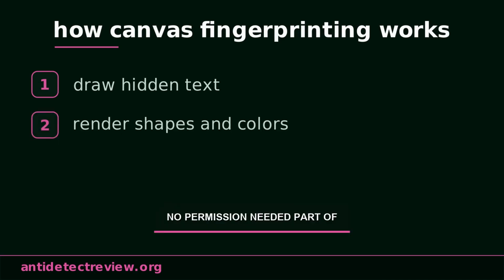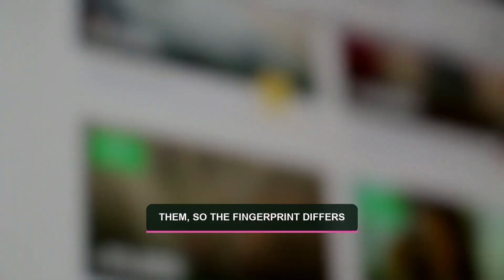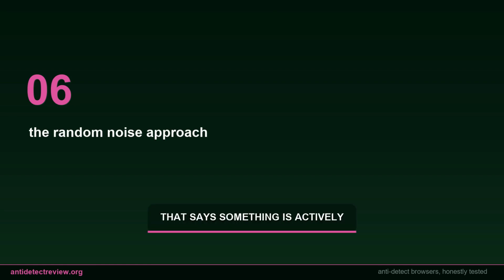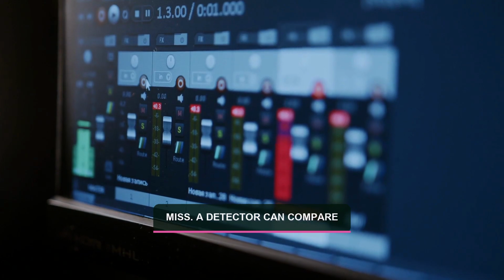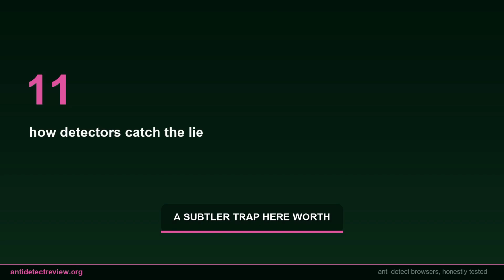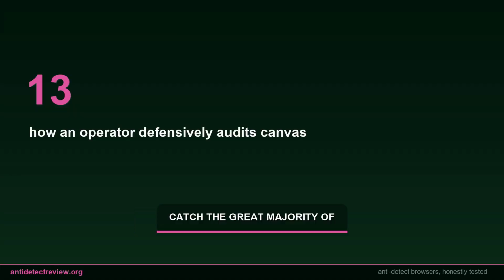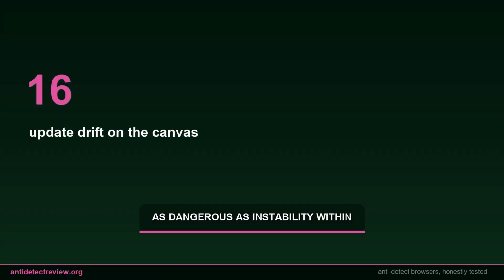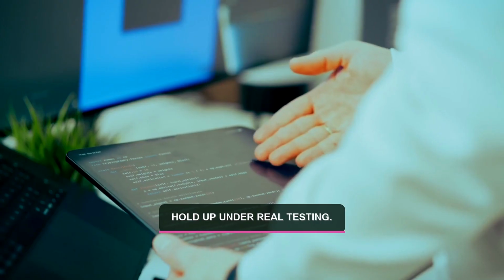Canvas Fingerprinting Explained: Why Adding Noise Can Backfire